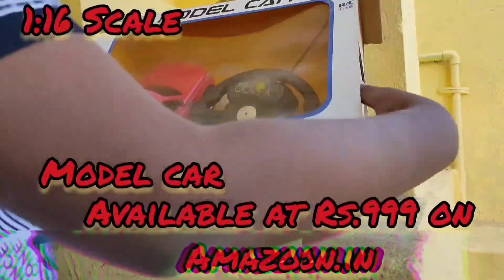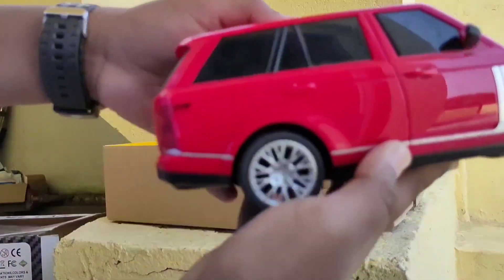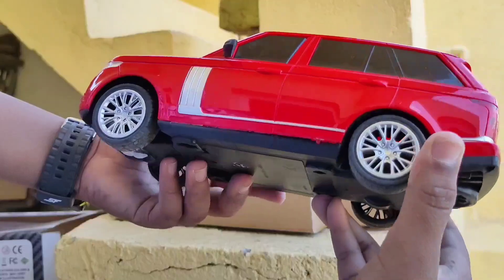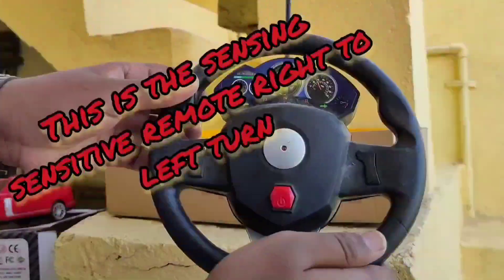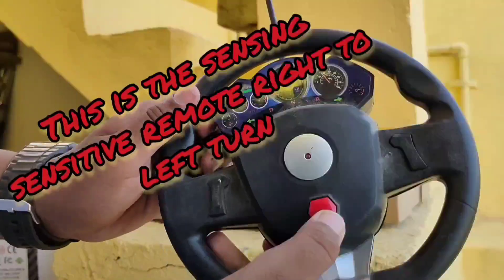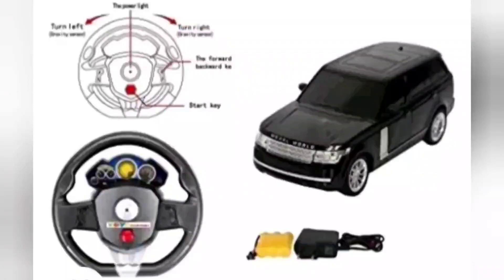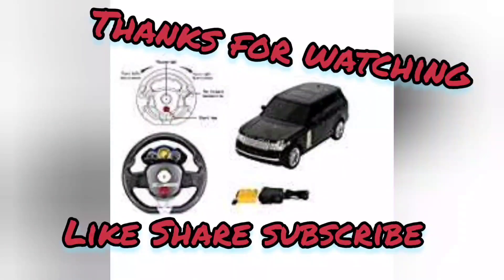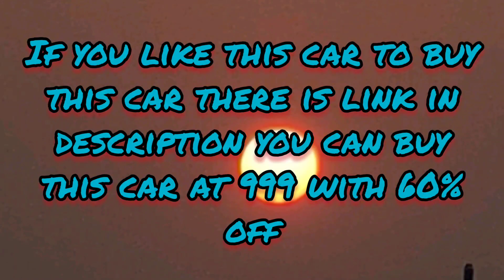RCCar #1:16Scale ModelWorld . The Model World 1:16Scale .Just at RS 999 at 60% on Amazon.🔥🔥🔥🔥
Welcome Dosto
Aapk sabhi ka swagat hai
Ek Fresh aur Kamal ke video mein.

#1:16Scale
The Model world car

To buy for Just at Rs.999 at 60% on Amazon

Kya hai apke vichar
Comment me below

Ummid hai aapko video pasand aaega.

And click on the bell icon.

Vande Mataram 🇮🇳.